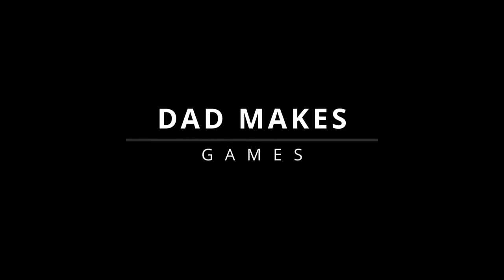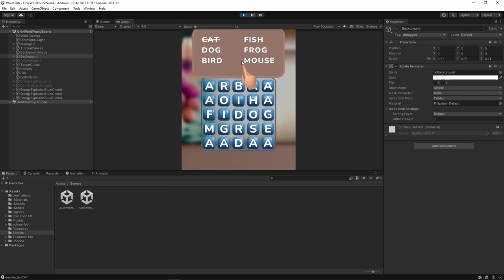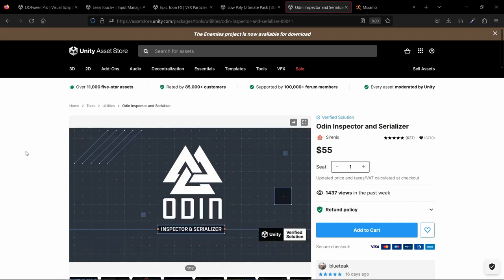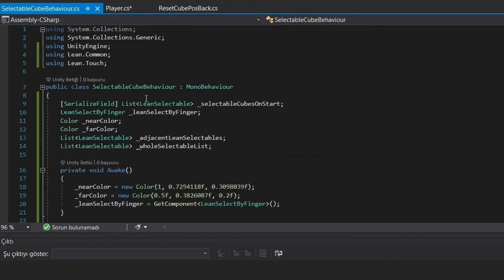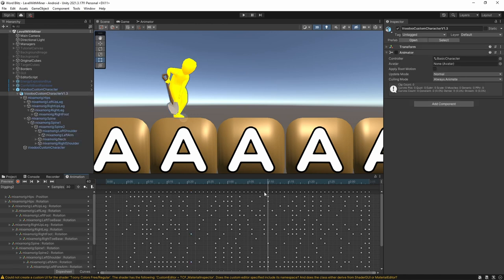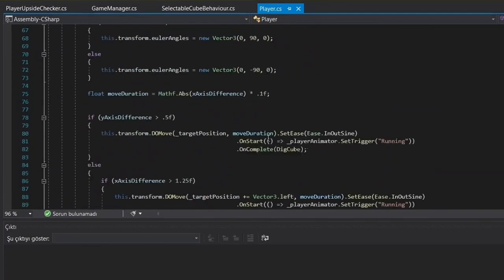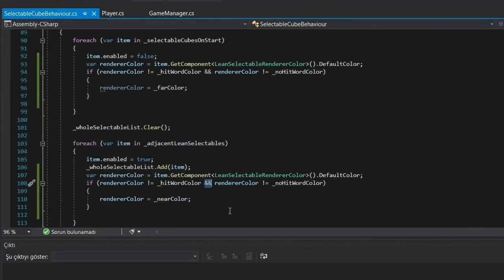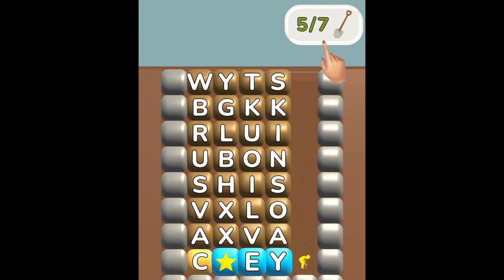Developing a Mobile Word Puzzle Game with Shovels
Title: Developing a Mobile Word Puzzle Game with Shovels

Description:

Get ready to dig into the world of mobile game development!
It's time to put your puzzle-solving skills to the test and see if you have what it takes to dig up a great game.
And don't worry, no real shovels required!

Chapters:

00:00 - Intro
00:27 - Finished Video
00:35 - Ideation
01:46 - Base Game
02:52 - Used Assets
04:22 - Cube Behaviour
05:59 - Character Movement
08:08 - UI Design
09:27 - Level End Animation
10:46 - More Polish
11:34 - Level Design
12:55 - Final Video
13:06 - Outro